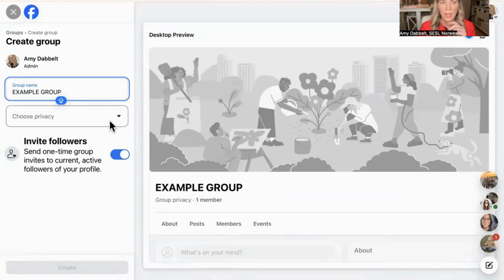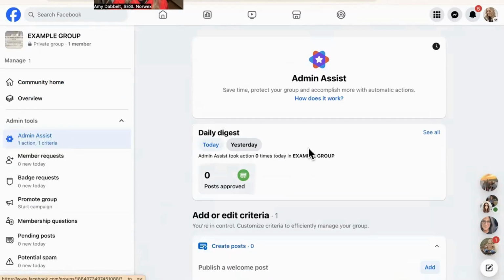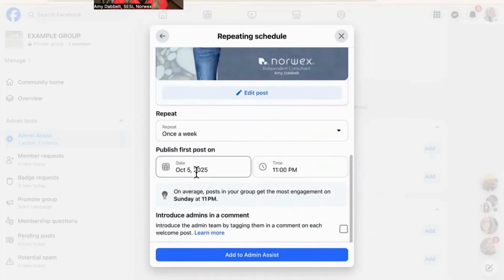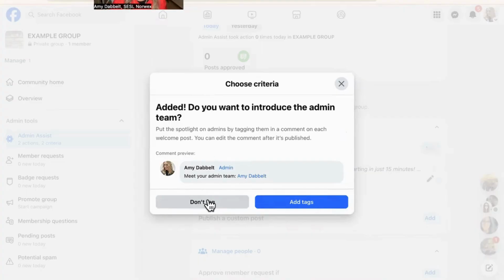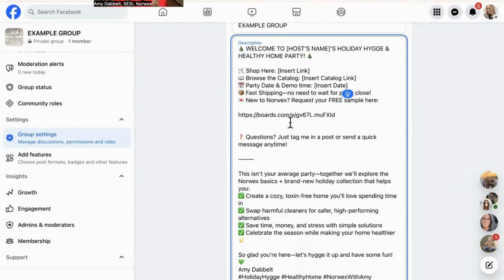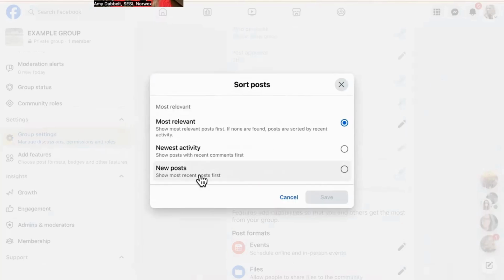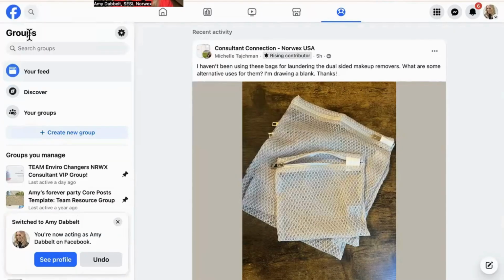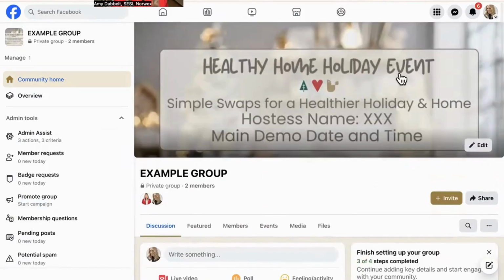How to create a Facebook Group for an online party: October 2025 settings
Hi guys! In this video I share how I create a Facebook Group for an online party.